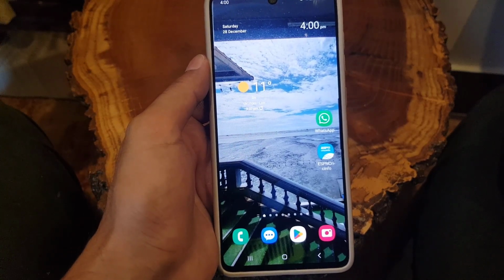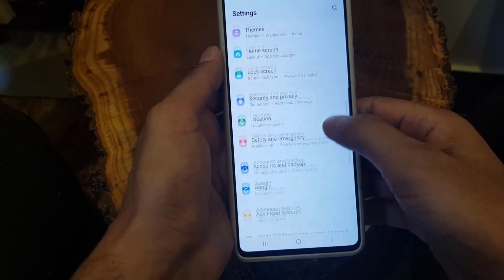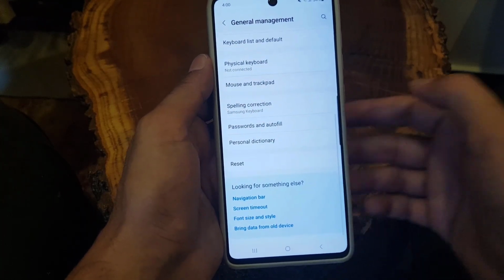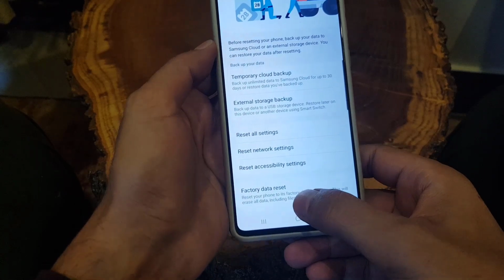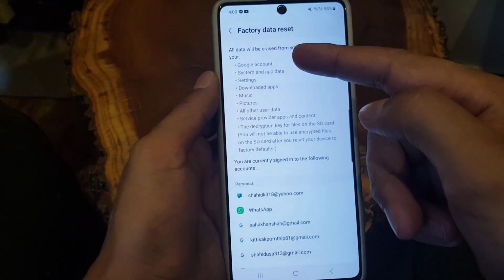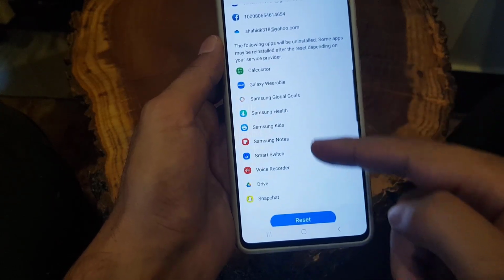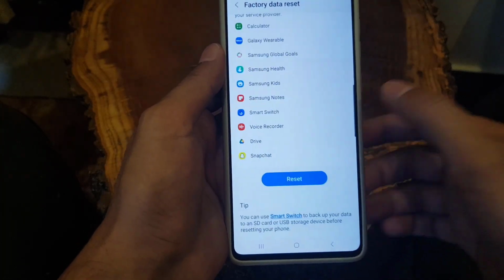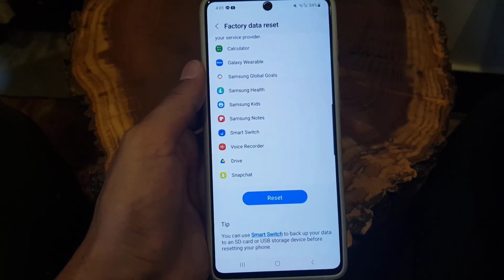How to Reset Samsung Phone { FOR ALL MODELS }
Reset Samsung phone, in this video you will be learning that how to reset your Samsung phone.